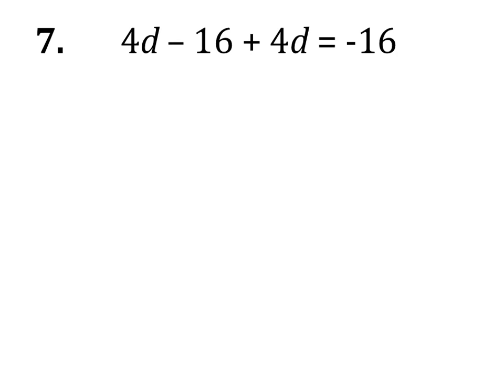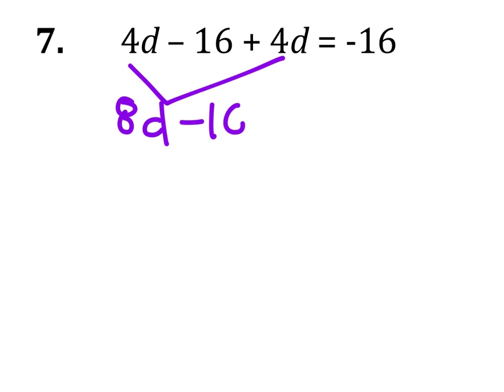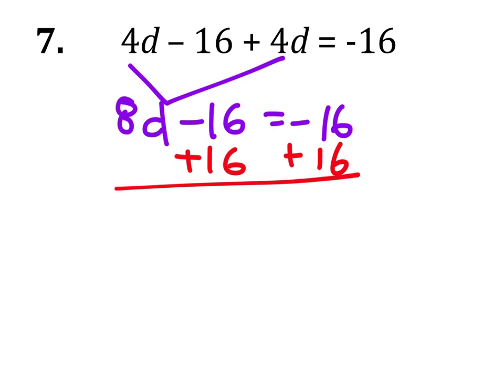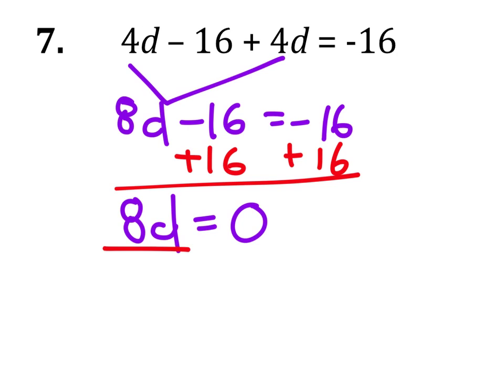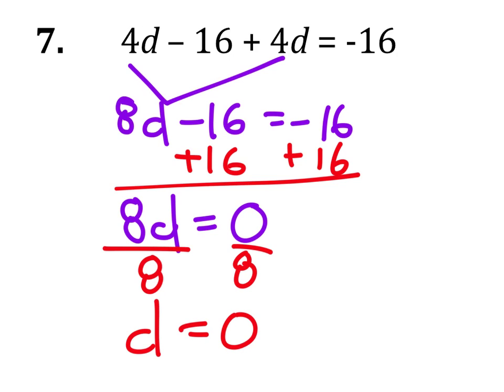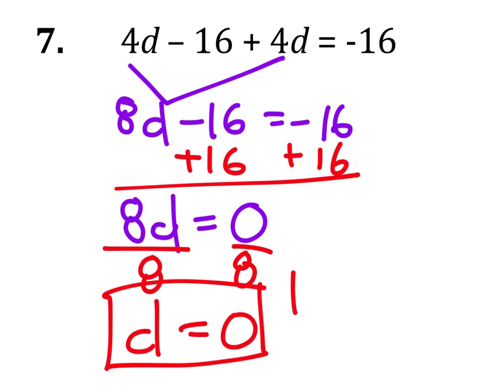How to Solve an Equation: 4d – 16 + 4d = -16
The problem:  Solve the following equations, inequality, or absolute value equations.  Before solving each equation, identify whether it will have one, no, or infinite solutions. Then, state the solution(s).
7. 4d – 16 + 4d = -16

The solution: d=0